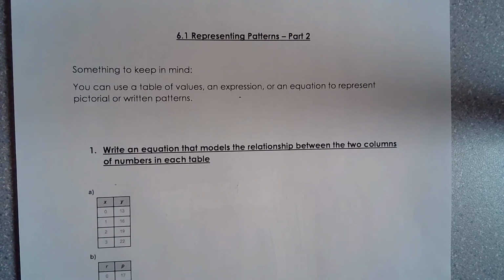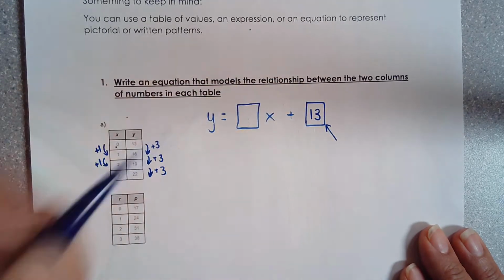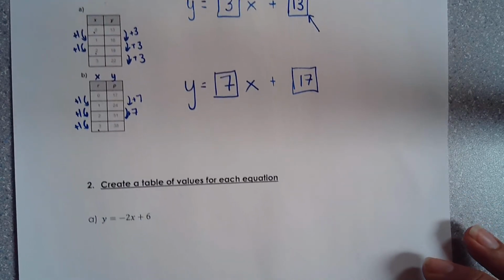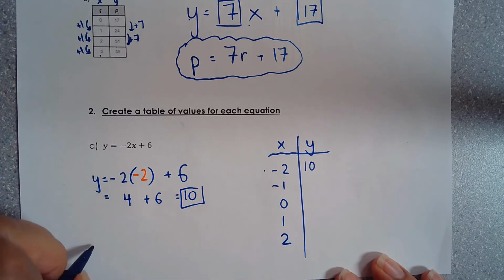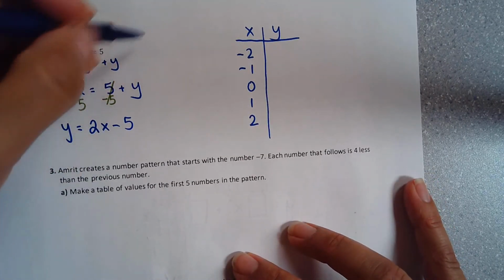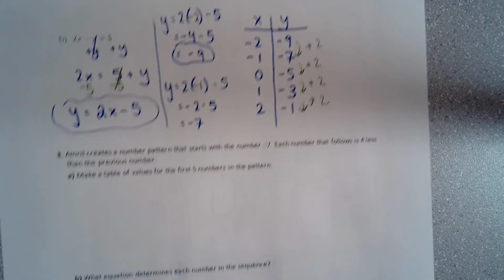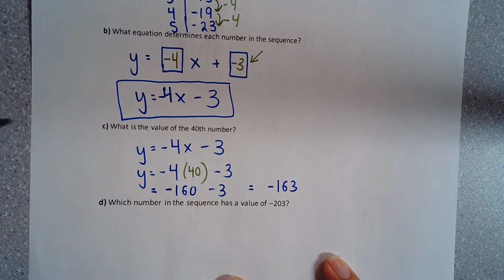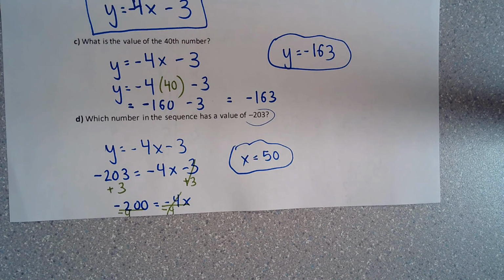6 1 Representing Patterns Part 2